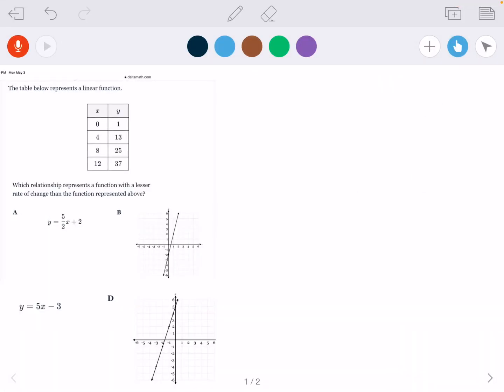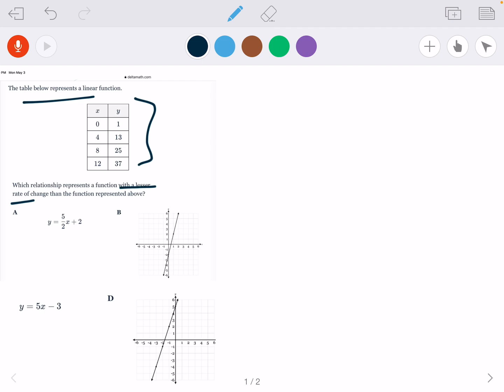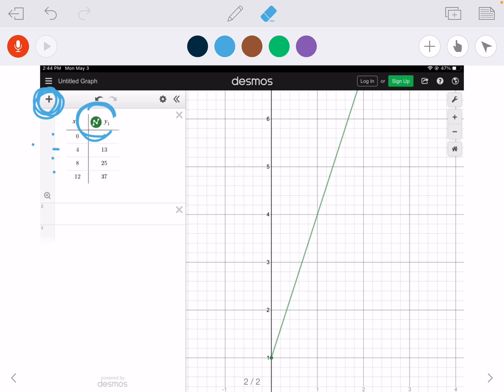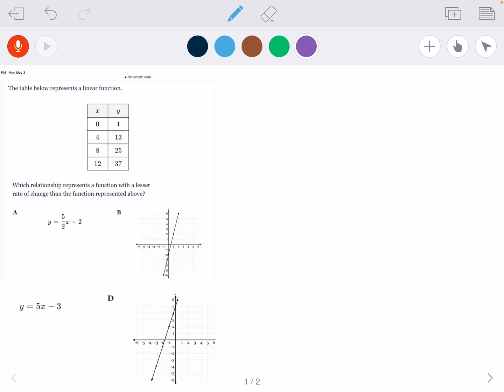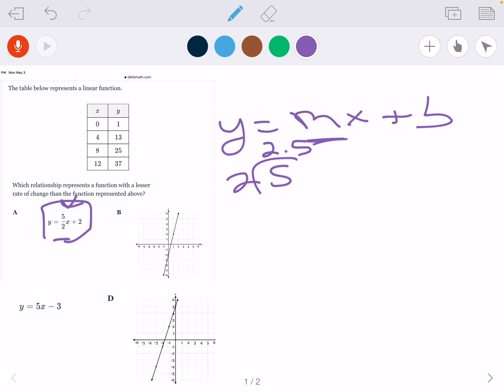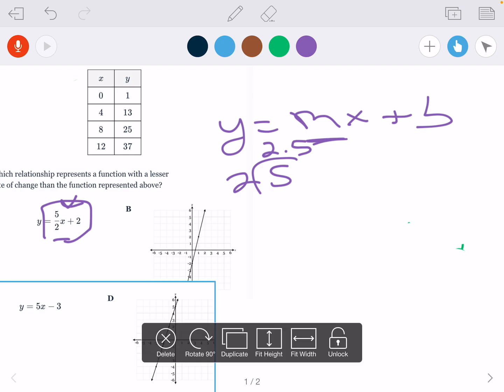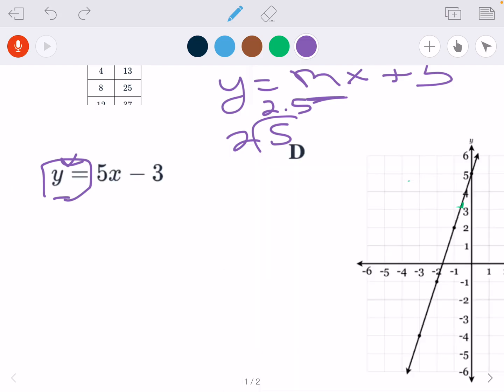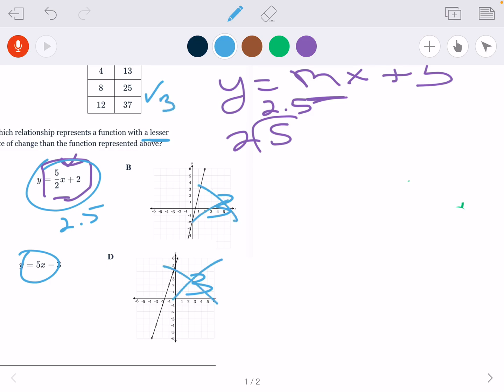Ms. Compare key features of graphs slope